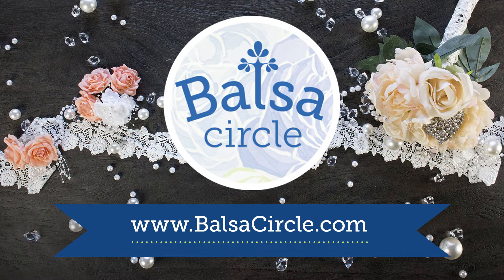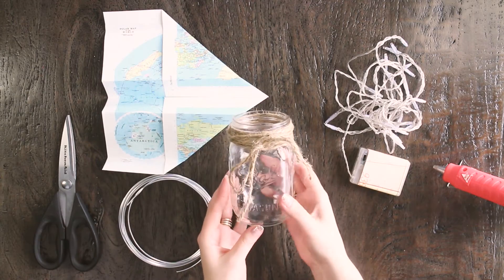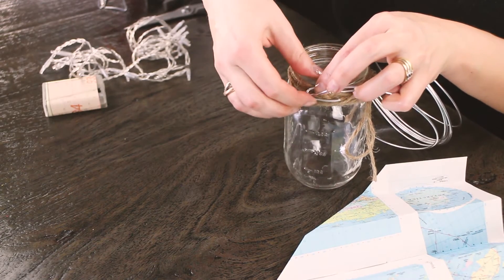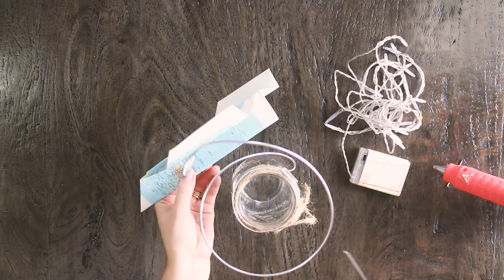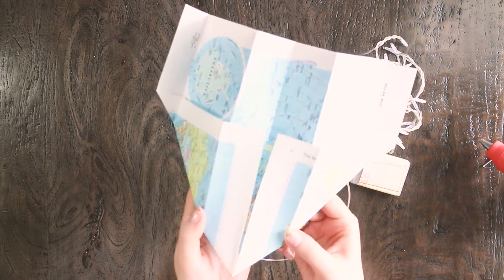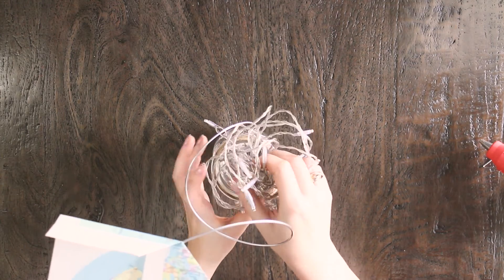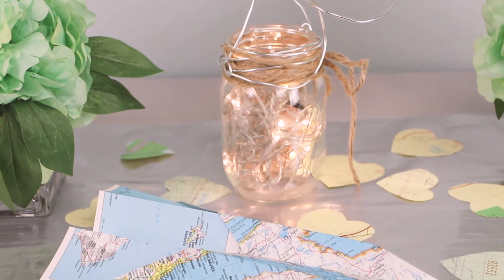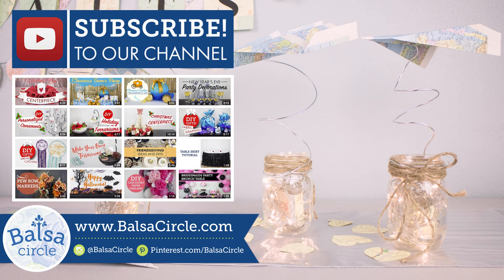DIY Mason Jar Travel Centerpiece ✈️ | BalsaCircle.com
If you're having a travel-themed wedding, you'll love this centerpiece! It's so easy to make and looks great outdoors, especially with the LED lights - they really set a romantic mood. Hope you like this DIY!

Thumbnail vector images via vecteezy.com.